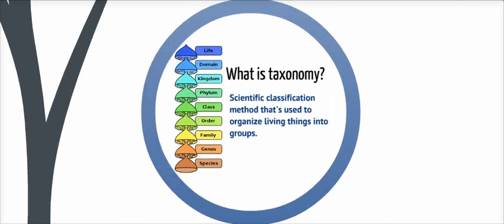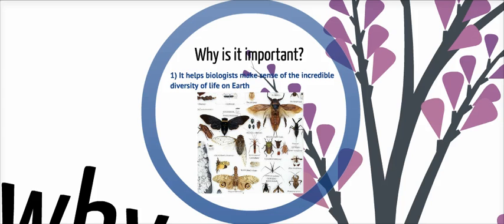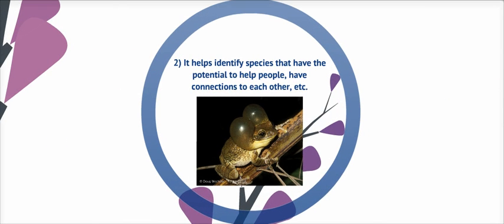Three reasons why taxonomy is important